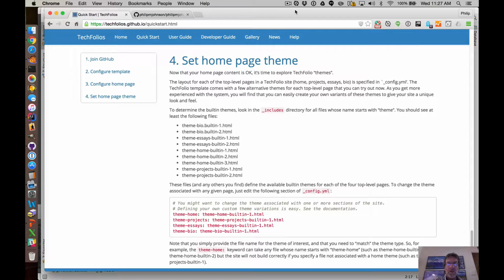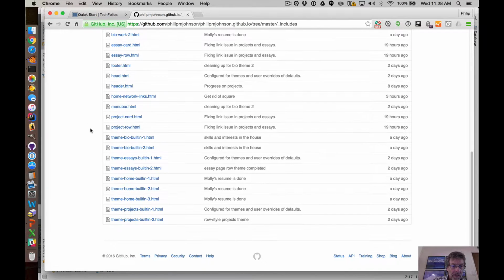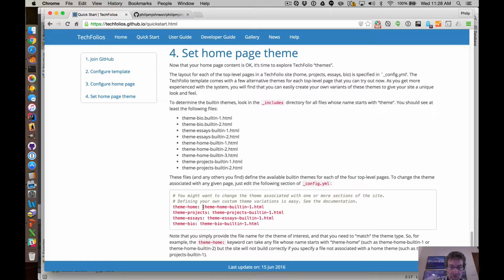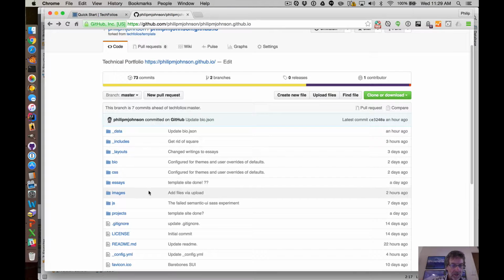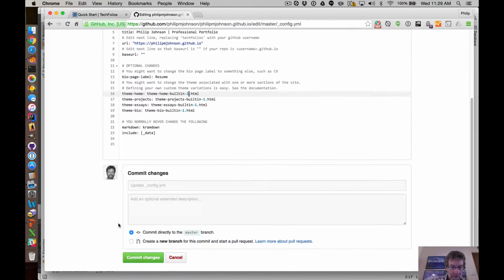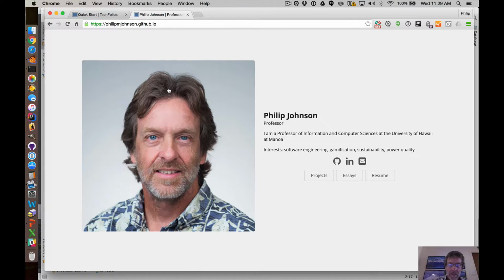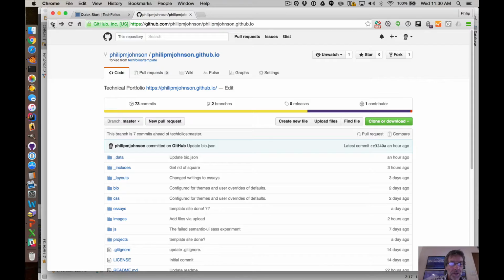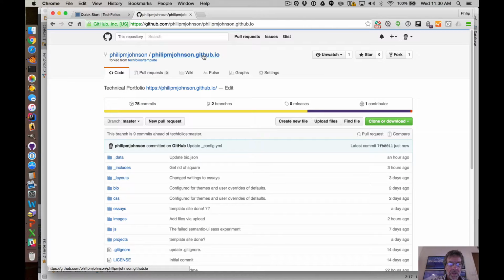TechFolios: Quick Start: Set home page theme